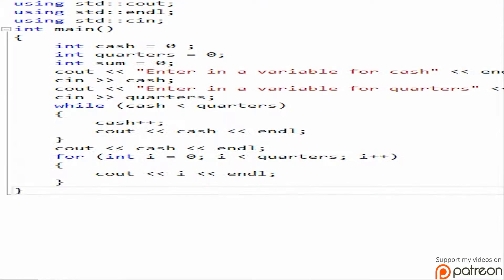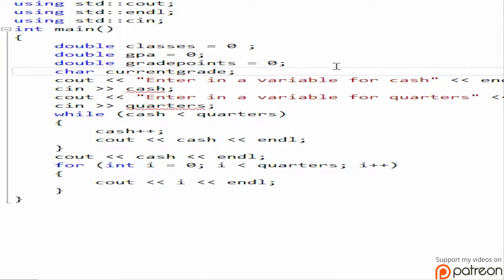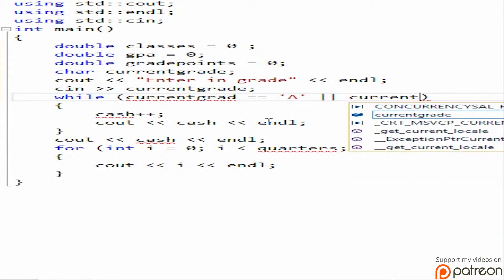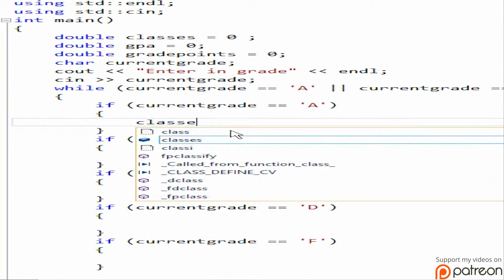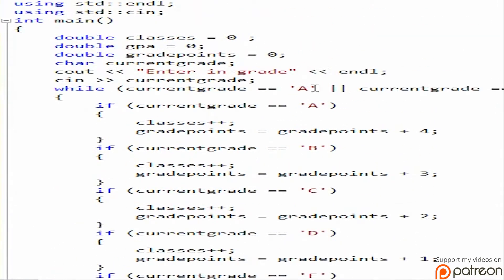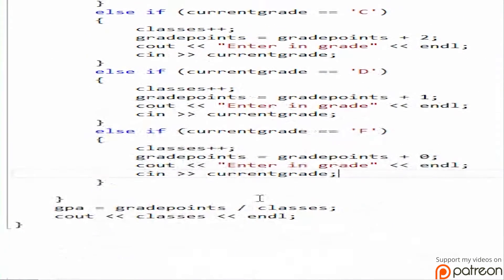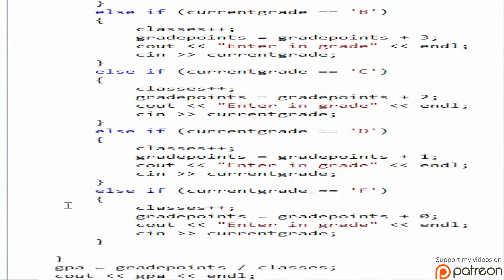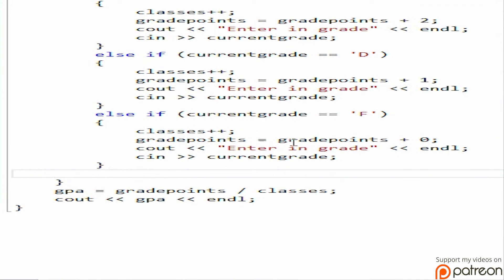Beginning C++ 6: Problem Solving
problem solving by creating a program to calculate a students gpa using a while loops and if else loops cin etc.

Ivor Horton's Beginning Visual C++ 2013